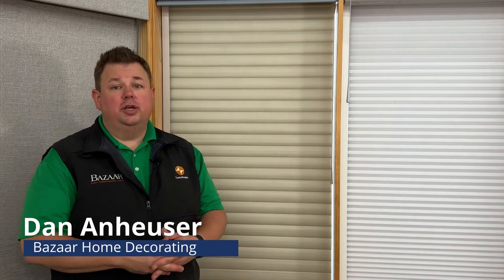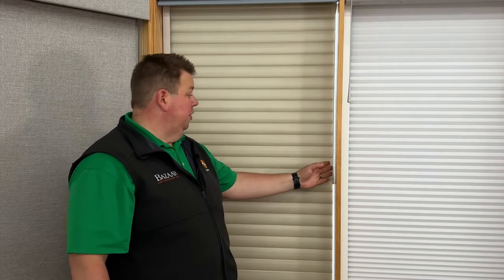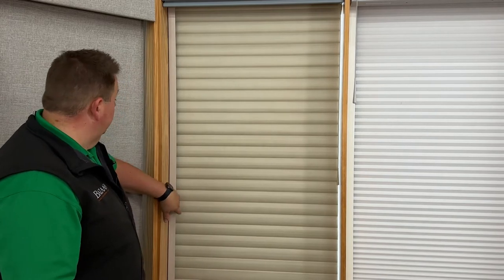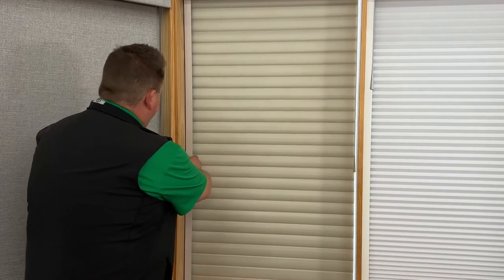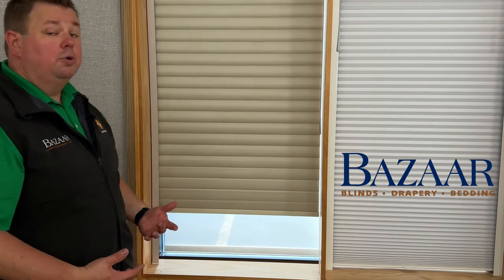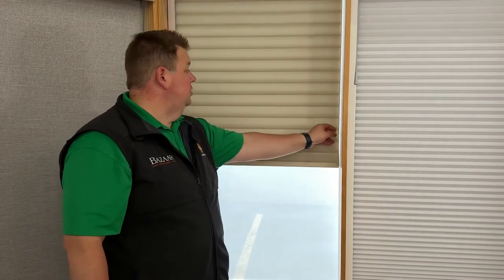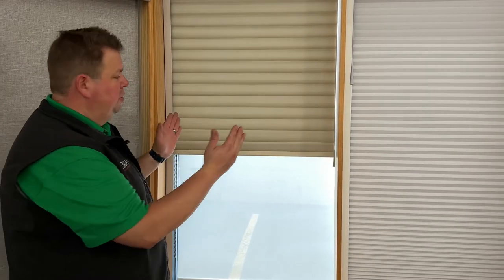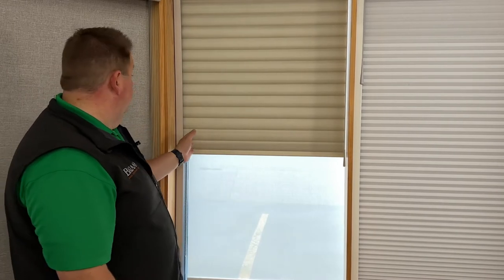EHC LightBlock Rails | Room Darkening Side Rails | Milwaukee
Our private label, Exclusive Home Collections (EHC), LightBlock Rails are a great way to get rid of the pesky light gap on Room darkening shades.  If you don't want to invest in drapery panels to block the light gaps on room darkening shades, watch this video!  Great for master bedrooms, primary bedrooms, kids bedrooms, media rooms and dark rooms.

Stop in to see all your options!